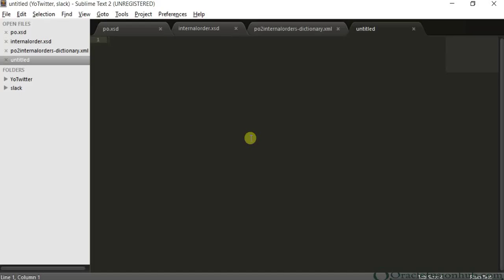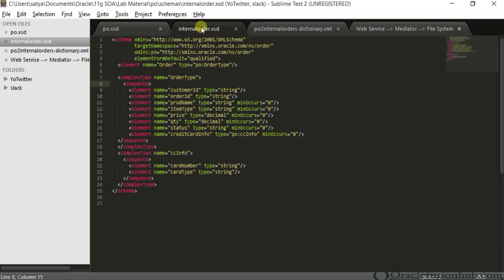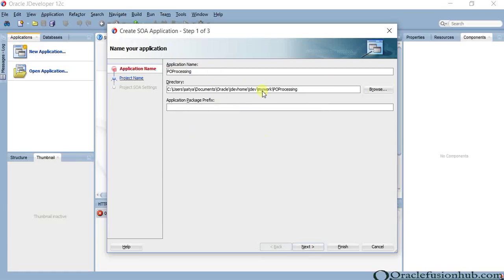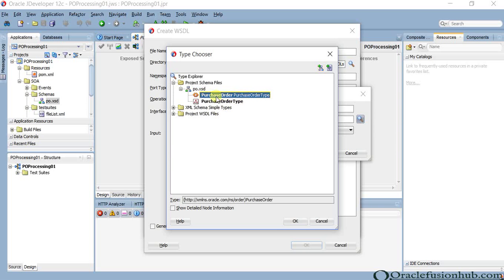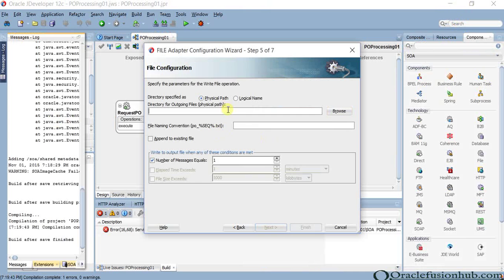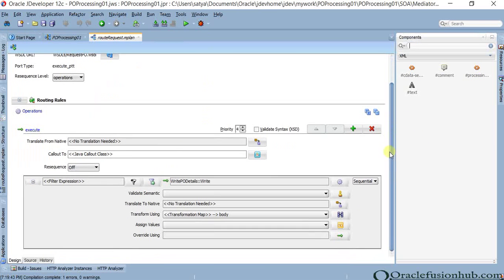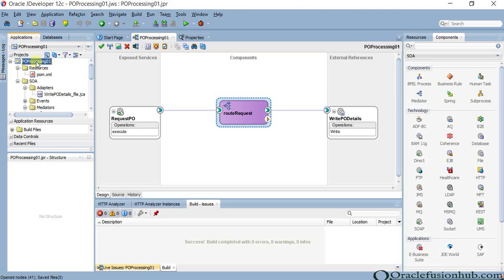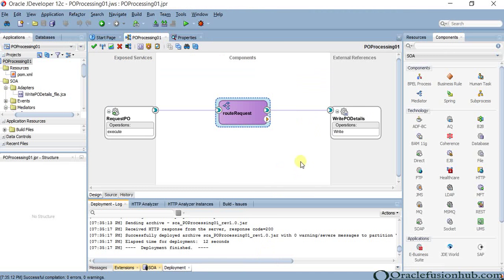Oracle SOA Composite - Working with File Adapters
This tutorial shows how to create a file adapter in a composite and write the data into a physical file.